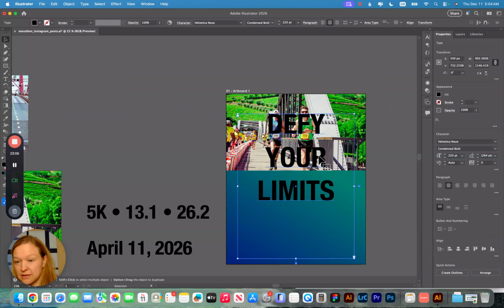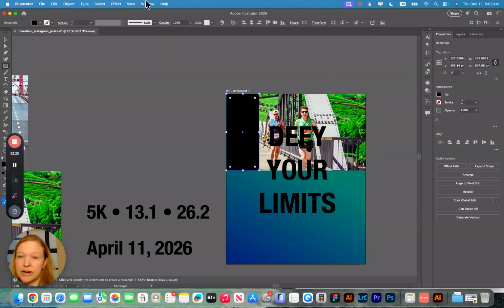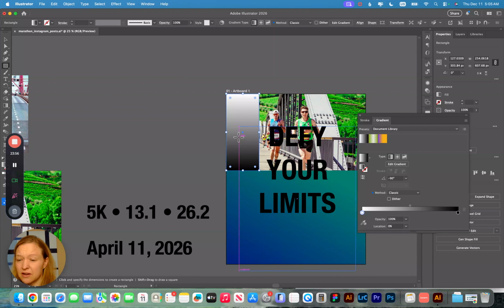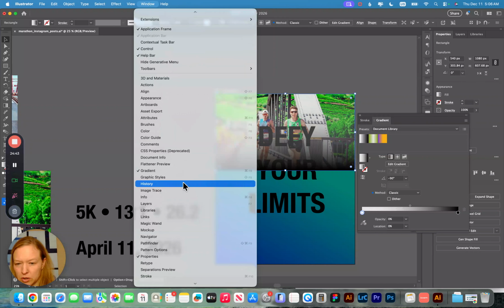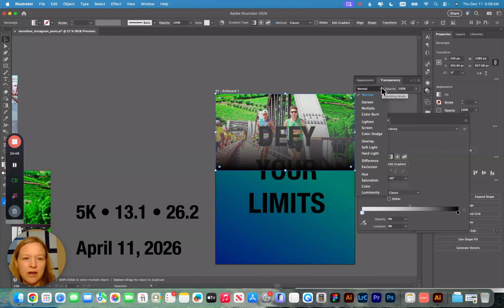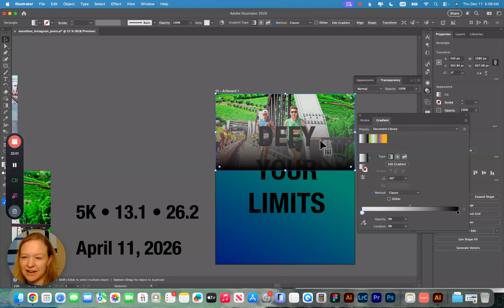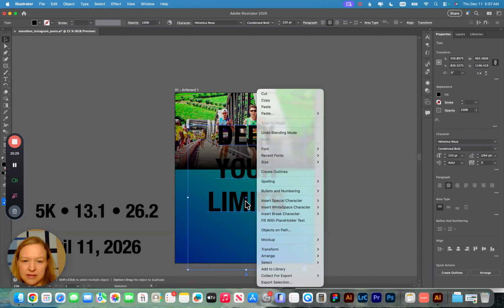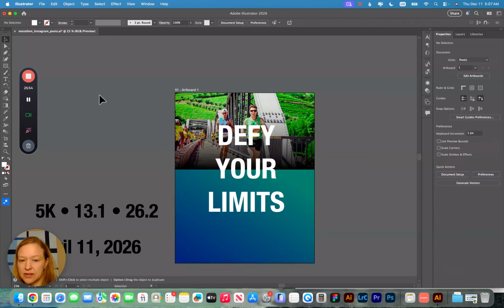Make Text Stand Out on Images with Gradient Overlays in Illustrator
► ☕️ Ready to try this in Illustrator?

Ever struggle to get your text to pop over a busy photo? In this quick Adobe Illustrator tutorial, I’ll show you exactly how to make text stand out on images using a simple gradient overlay and Illustrator’s Multiply blending mode. This technique makes your design instantly more readable — without sacrificing your background image.

Whether you’re designing for social, a thumbnail, or a digital product, this tool combo is a must-know. You'll learn how to use gradients, transparency, and layering to create depth and contrast in just a few minutes.

What you’ll learn:
► How to create a transparent black gradient overlay
► Where to find the gradient and transparency panels
► Why Multiply mode is the secret weapon
► How to layer text on top effectively
► How to make white text pop on any image

Timestamps:
 00:00 – Intro: Why your text isn’t showing
 00:15 – Adding a rectangle overlay
 00:25 – Using the gradient panel
 00:45 – Adjusting opacity for clarity
 01:00 – Using Multiply mode to blend
 01:15 – Bringing the text to the front
 01:35 – Final adjustments & results

📺 Watch the full tutorial and learn how to make your designs pop.